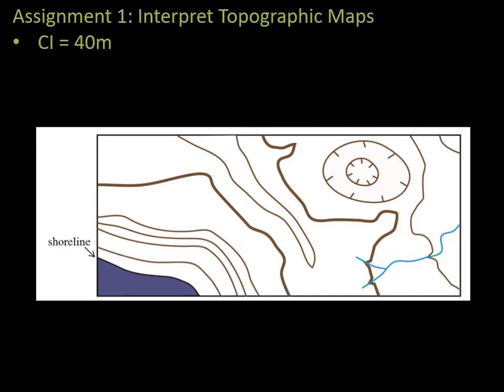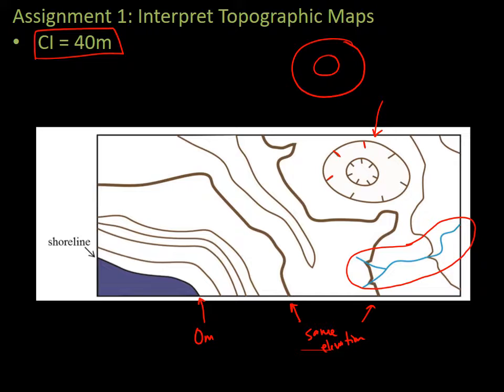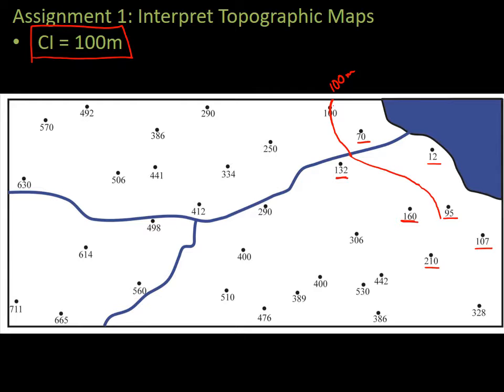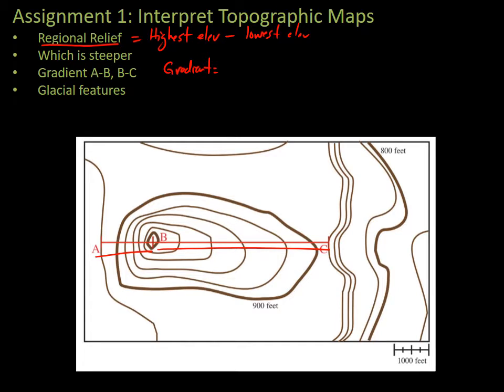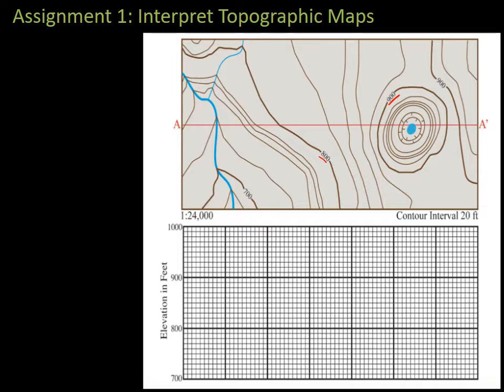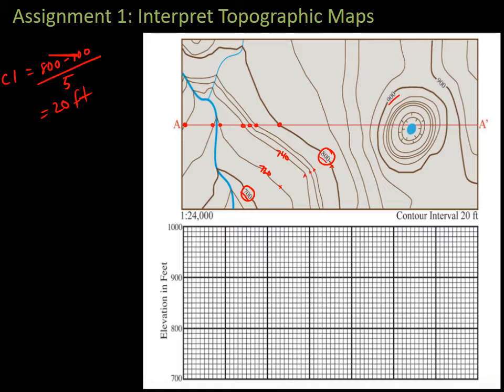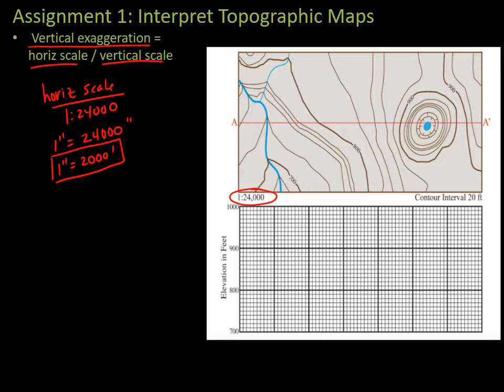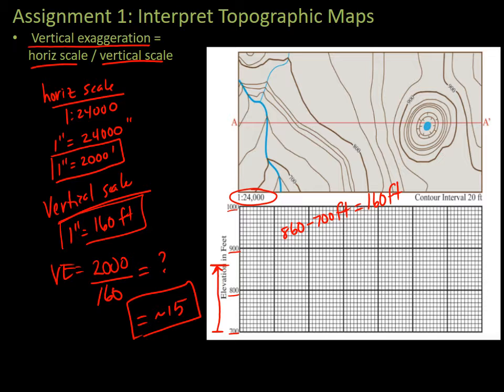Module01 Assignment01 IntroVideo 20190827 Part2